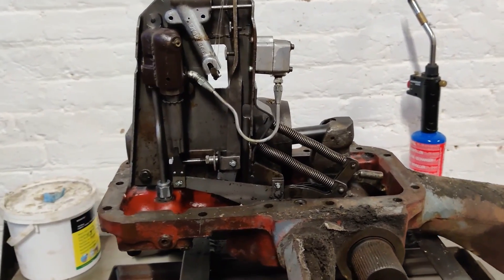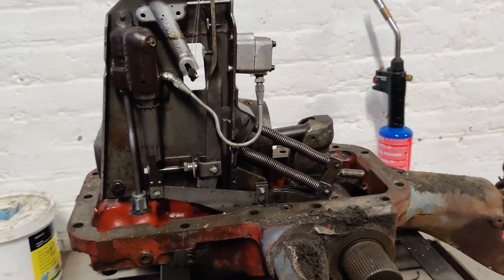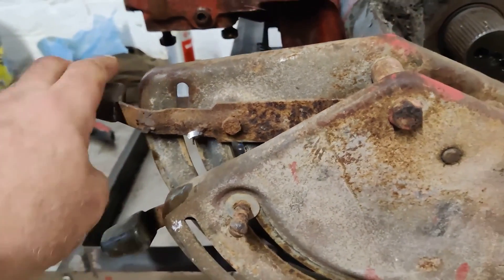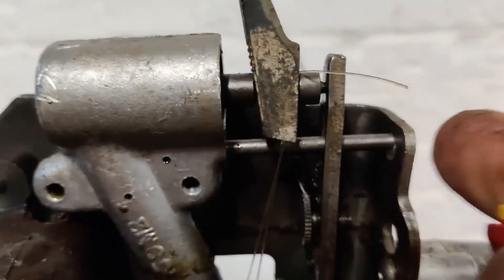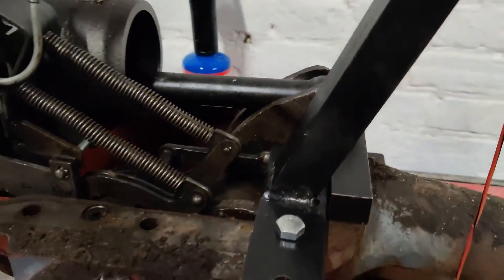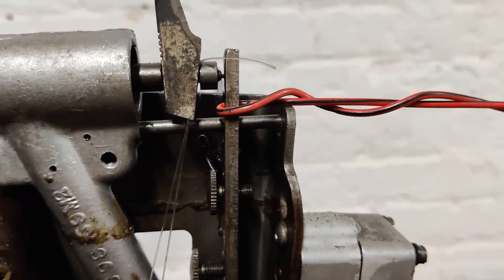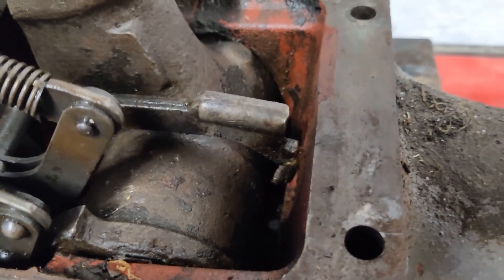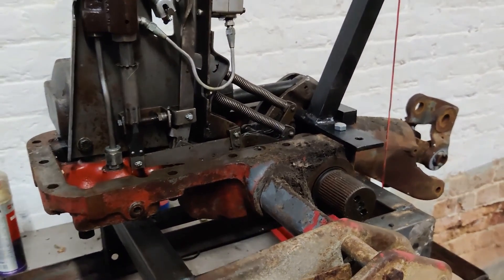Hydraulic Horrors - Massey Ferguson 100 series top cover setup and adjustment. - Part 4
How to adjust the Mark 1 Massey Ferguson Hydraulic Lift Cover
You will need the following special tools:
MF163 - Draft Control Rod Adjusting Spanner
MF271 - Draft Control Rod Gauge
MF270B - Dashpot Wedge
MF272 - Ram Arm Fixture
MF273 - Hydraulic Setting Fixture (Weight Frame Tool)

Speak to Martin or order online

You will also need basic Imperial workshop tools and a good shop manual for your particular tractor.

If you are not sure what you are doing, it's better to get someone else who does know to do it for you.